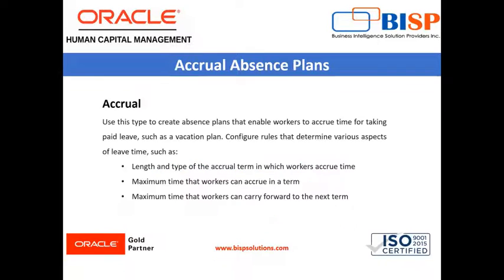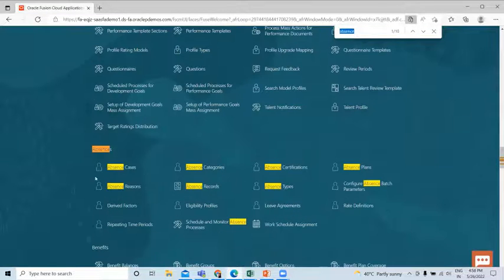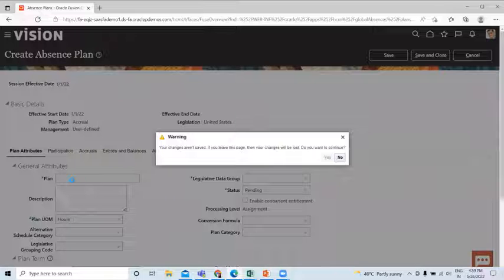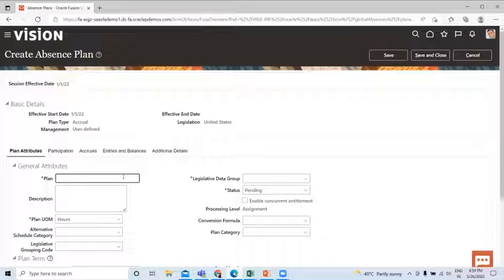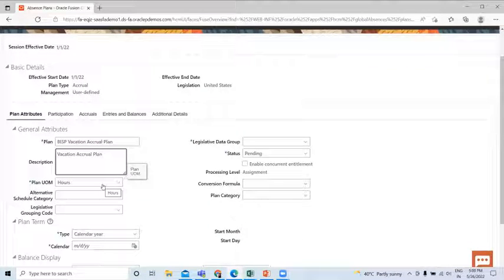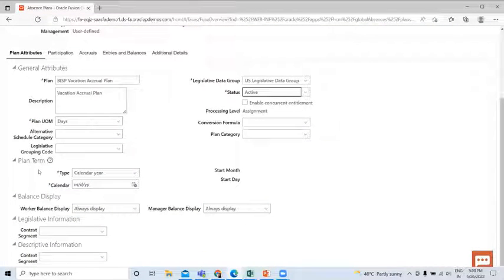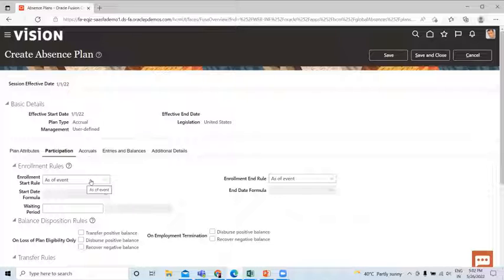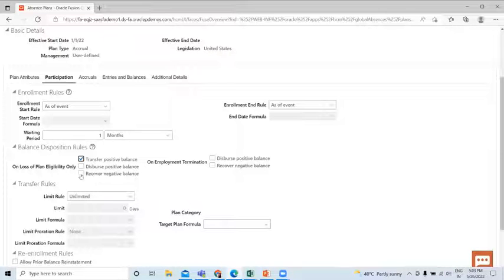Oracle HCM Accrual Absence Plan | Oracle HCM Absence Management | Oracle HCM Training | Oracle BISP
In this video tutorial, we will explain Oracle HCM Accrual Absence Plan.